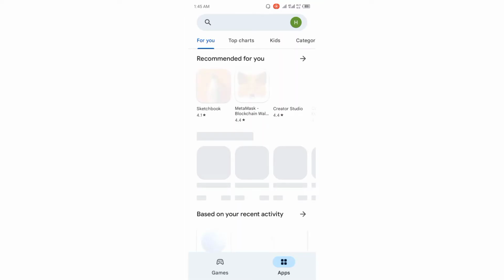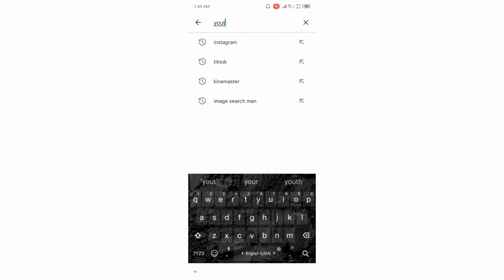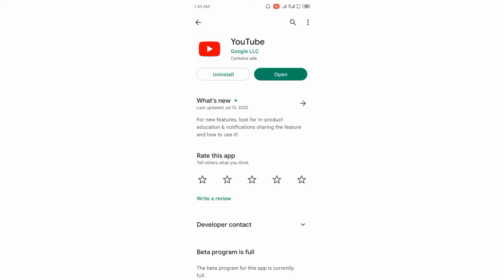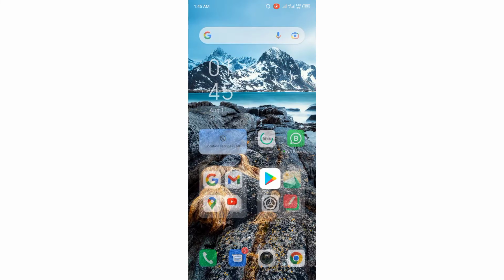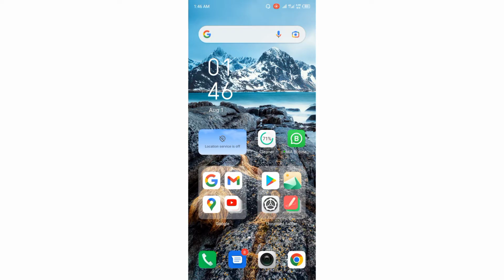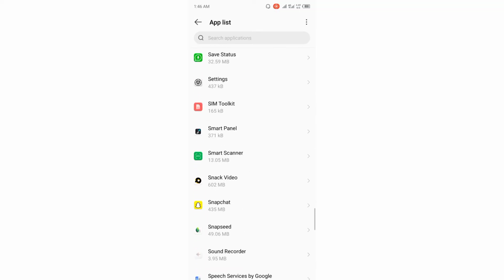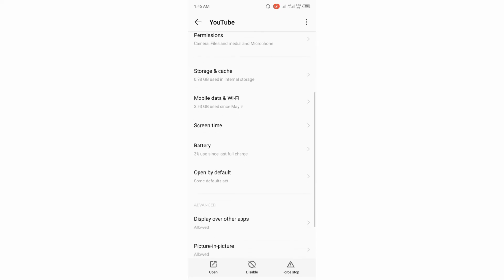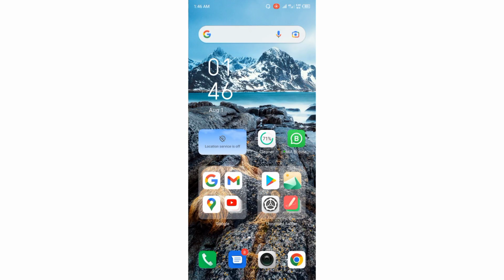YouTube not showing cast icon.(problem solved)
In this video we will learn that how to fix problem of YouTube not showing cast icon.